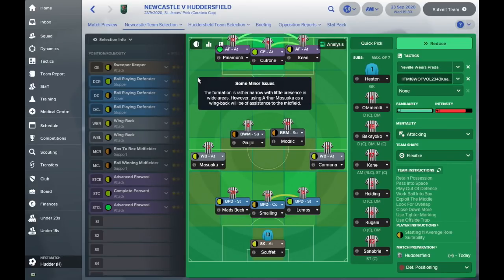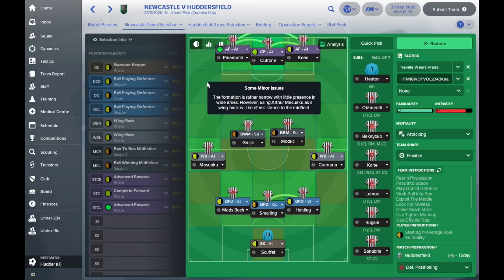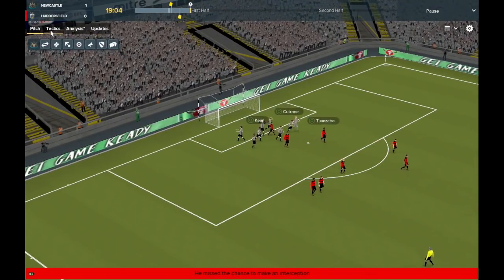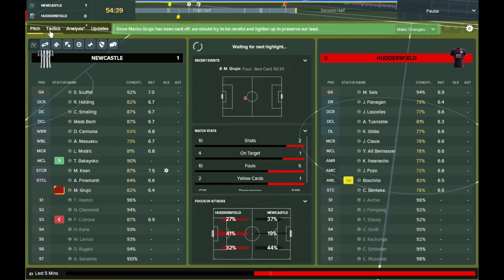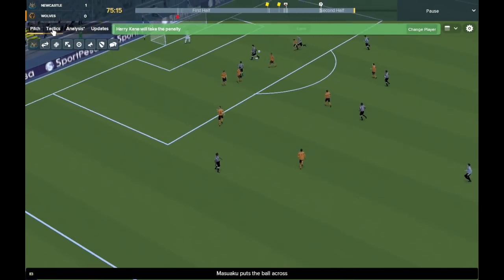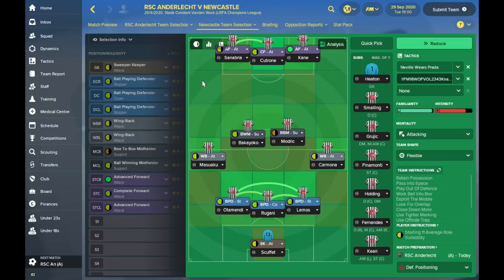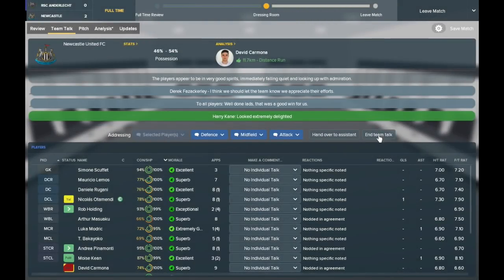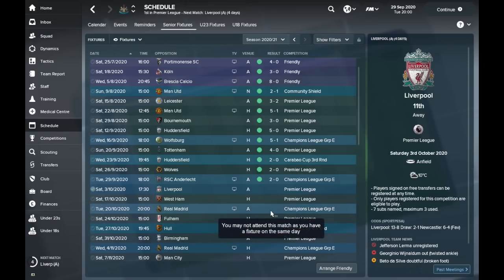Football Manager 2018: Newcastle United - EP 60 - Perfection!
Football Manager 2018 is here! As with last year, and every year before it, my first save with the new game will be with Newcastle United, the team I've always supported!

This FM18 save will only run for a couple of weeks until shortly after the release of the main FM 18 game and we will then launch our series for the next few months. We mostly just want to use this as a chance to test the new Football Manager mechanics and see what's new from last year's FM.

If there are things you want to see in FM18, players you want me to sign or new tactics you want me to try, then let me down in the comments or drop me a message on Twitter!